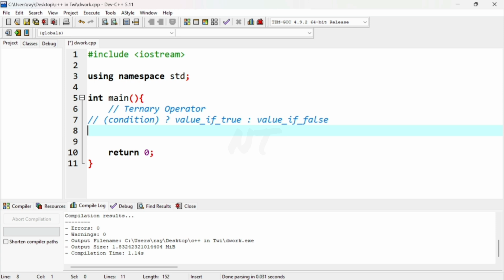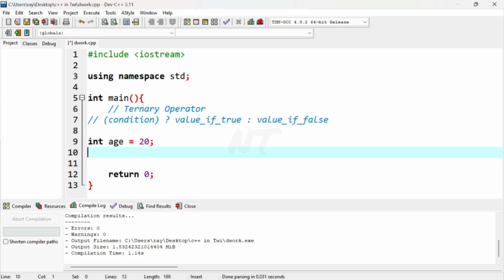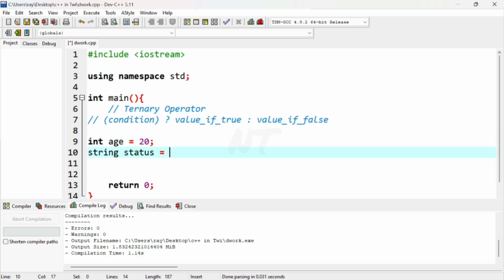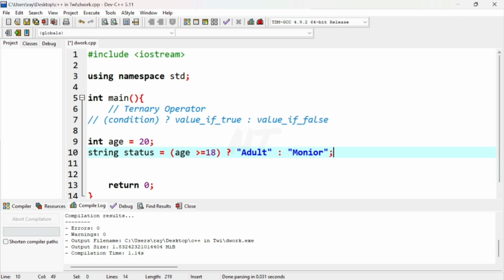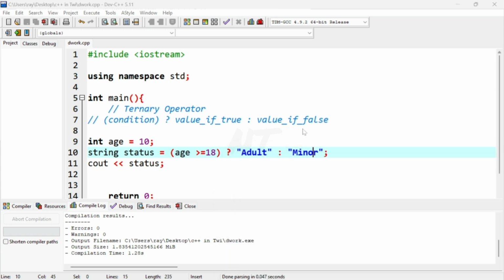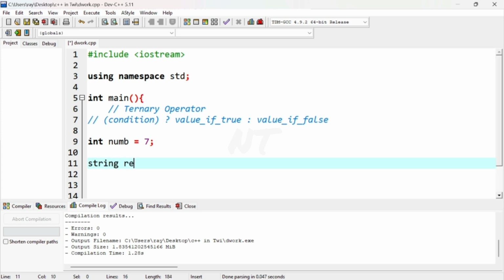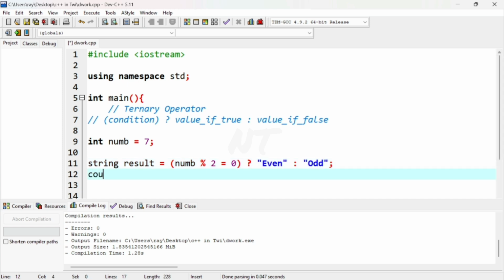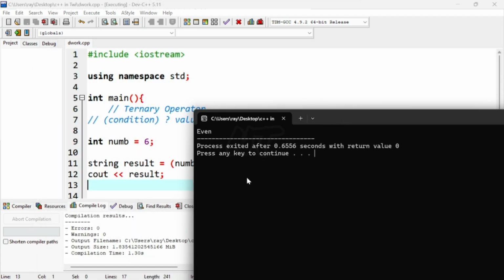Short-Hand if statement (Ternary Operator) in C++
Learn the shorthand way to write if statements in programming!

In this quick tip, we'll show you how to simplify your code with the ternary operator.

Perfect for beginners and experienced devs alike!